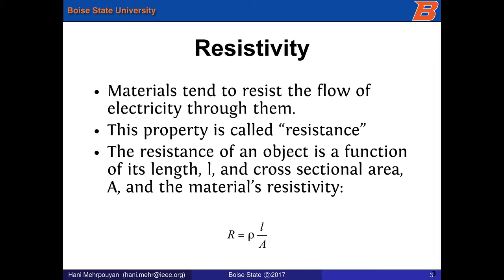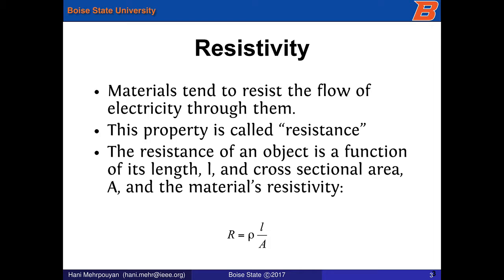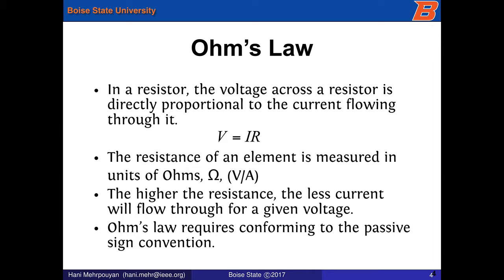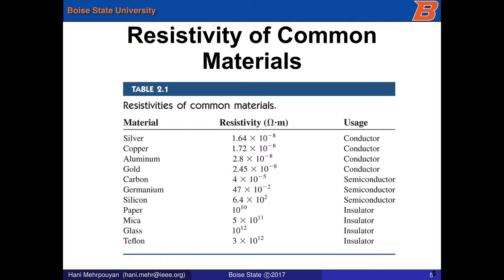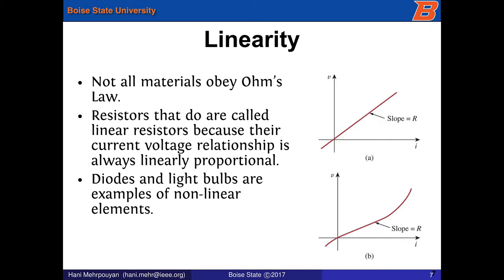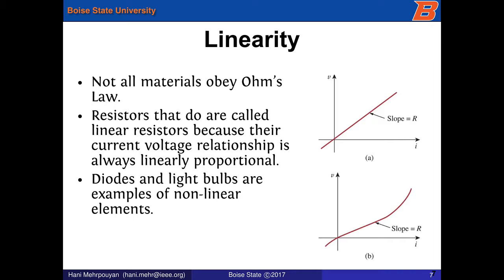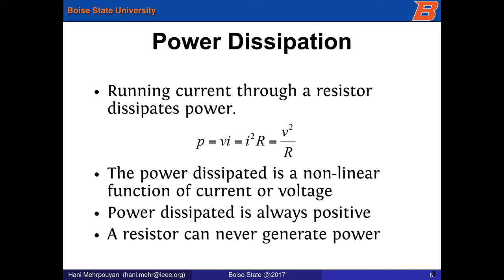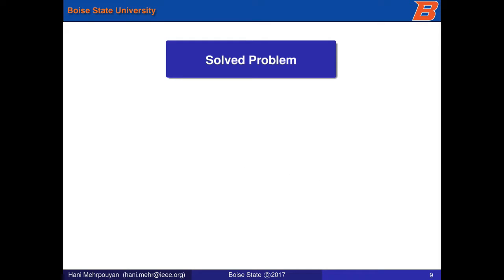Lecture 2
Electric Circuits ECE 210 Boise State University